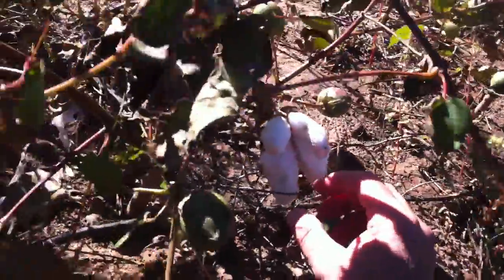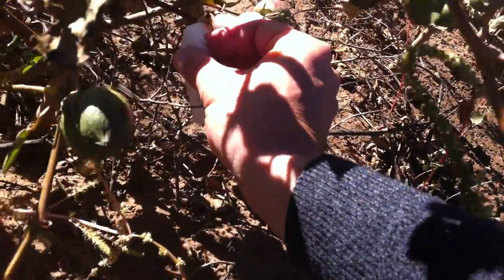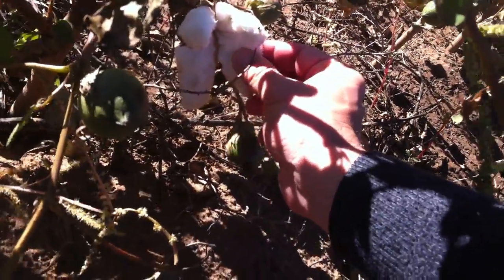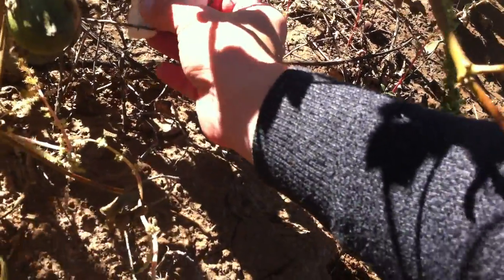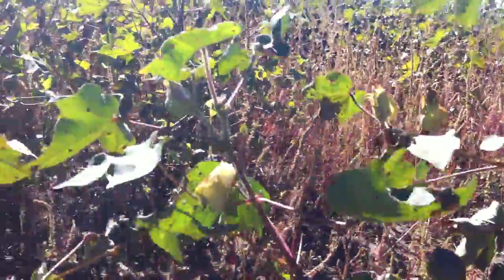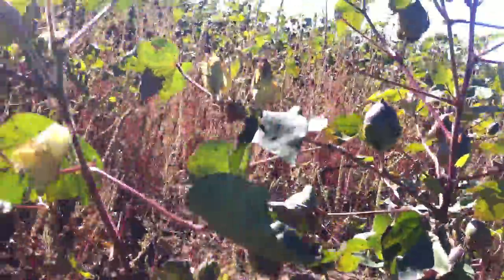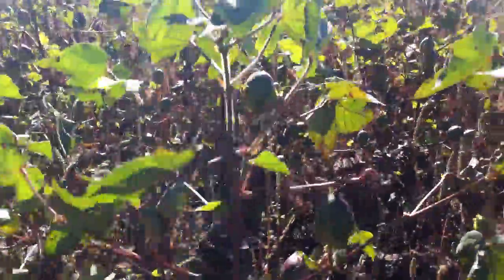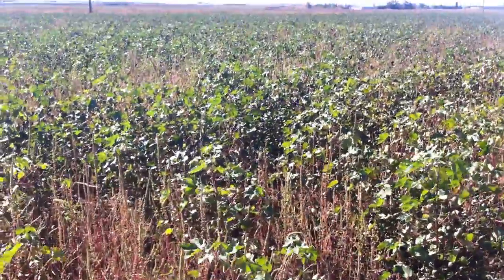Geography Reflections: Cotton Production